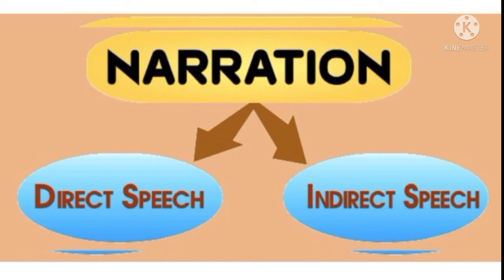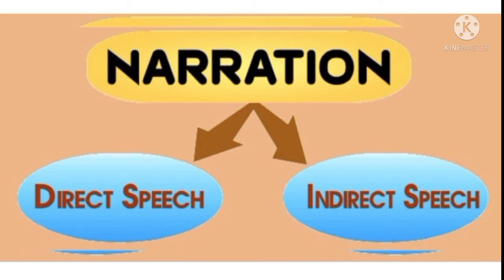Direct and Indirect Speech